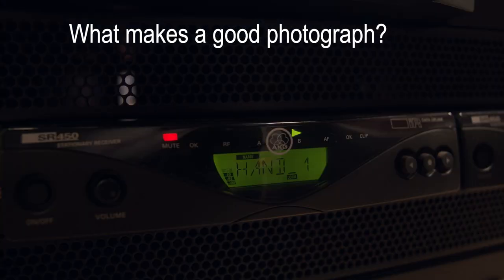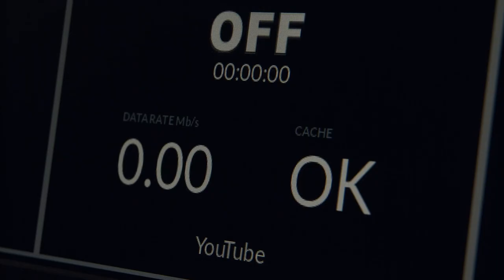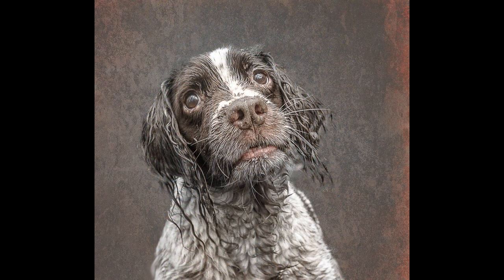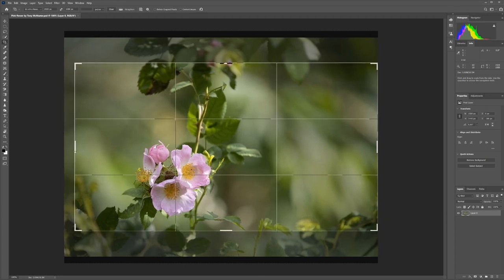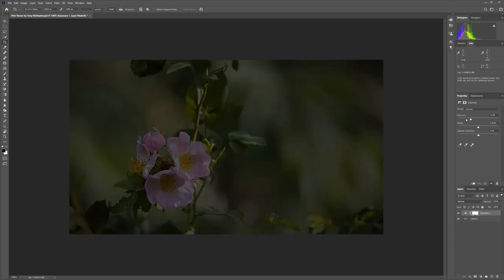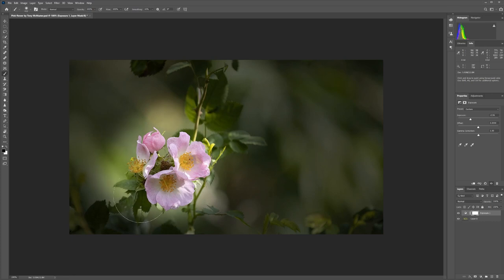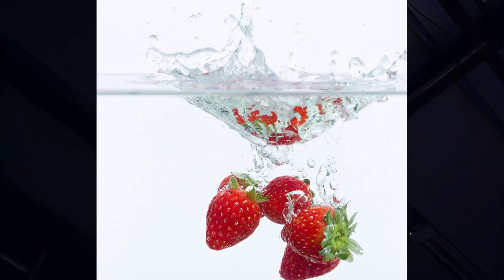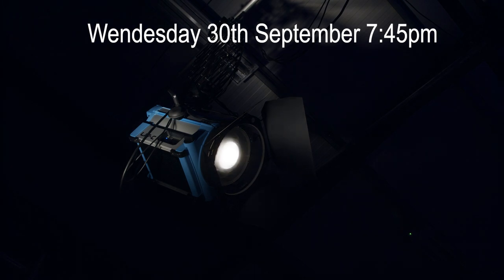What makes a good photograph Trailer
What makes a good photograph? In our next camera club live show on Wednesday 30th September at 7:45pm you’ll find out.
We will be critiquing images from members of the Dunchurch Photographic Society with practical tips and techniques to improve your images.